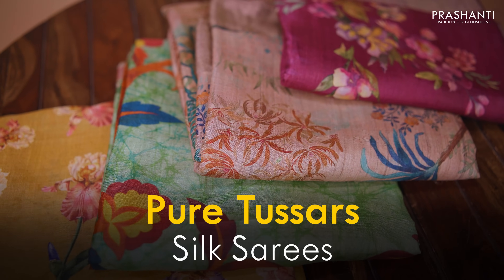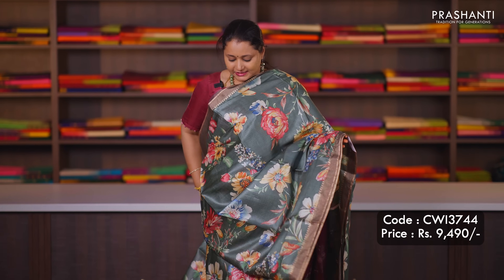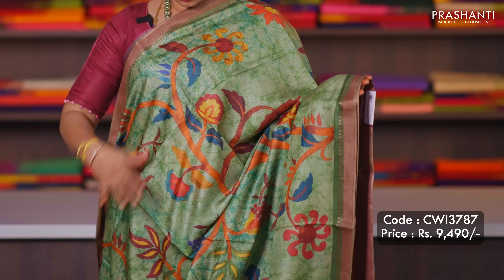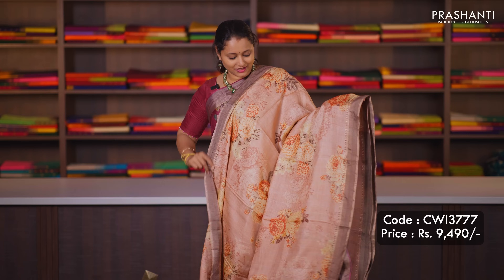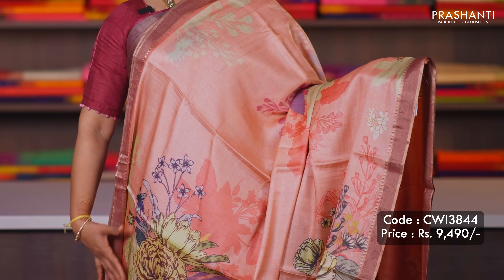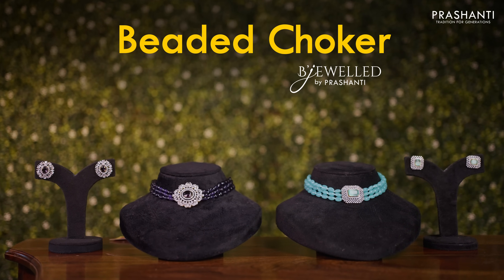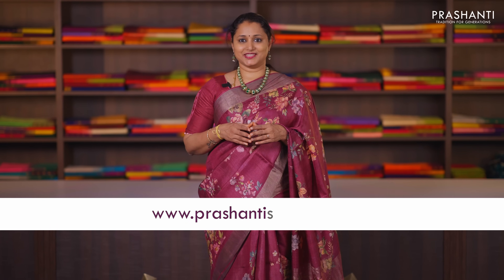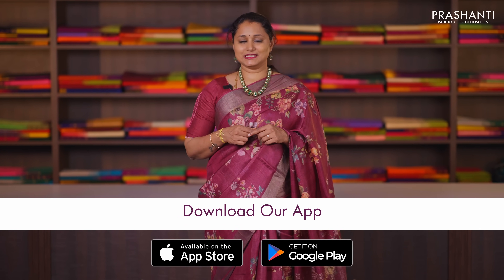Pure Tussar Silk Sarees at Rs. 9490/- | Prashanti | 20 Aug 2024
ORDER ONLINE @

OUR STORES :
Prashanti Sarees - T Nagar
11, Srinivasa Road,
Pondy Bazar
Chennai, Tamil Nadu 600017

Malleshwaram
Bangalore, Karnataka 560003

Jayanagar
Bangalore, Karnataka 560041

Prashanti Sarees _ Vizag
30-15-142, Daba Garden Rd, Nehru Nagar,
Ram Nagar, Visakhapatnam, 530020